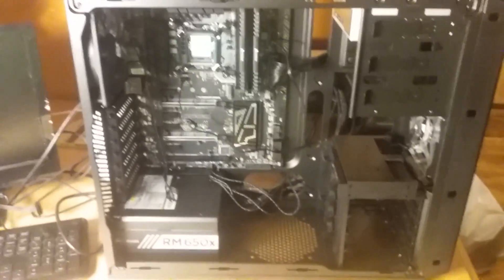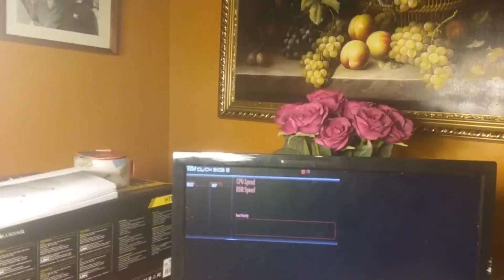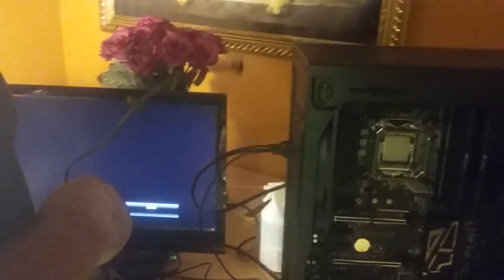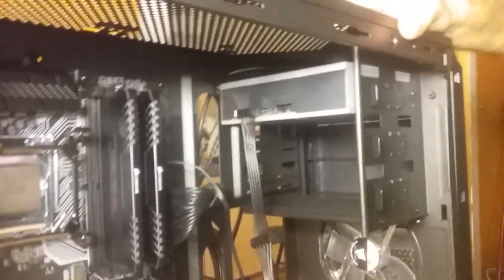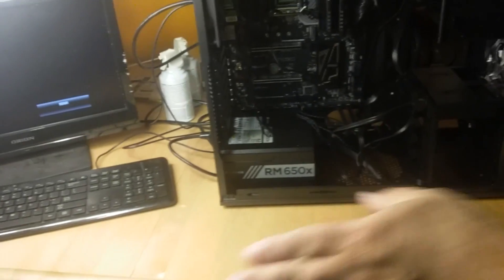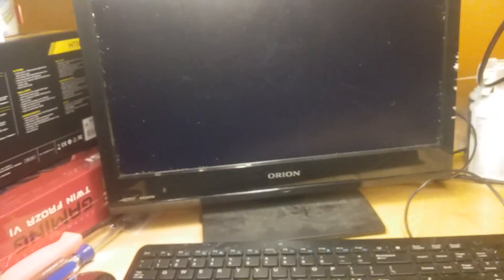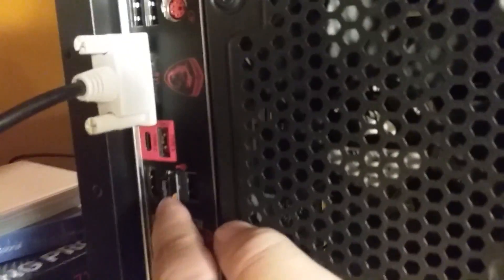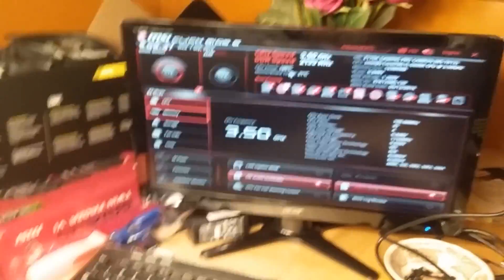MSI Z170a Gaming Pro Carbon getting into BIOS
This video shows some of the mistakes that can be made when attempting to get into BIOS with the MSI Z170a Gaming Pro Carbon.  In general, BIOS displays better via a DVI connection rather than HDMI.